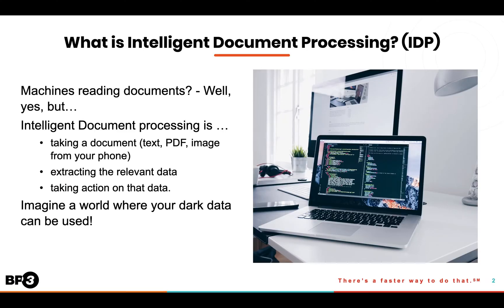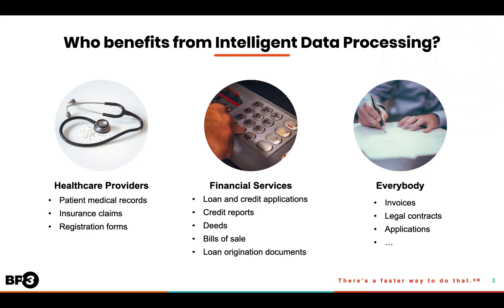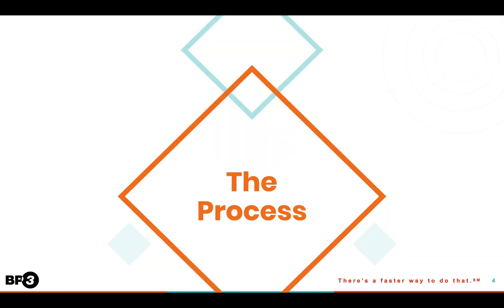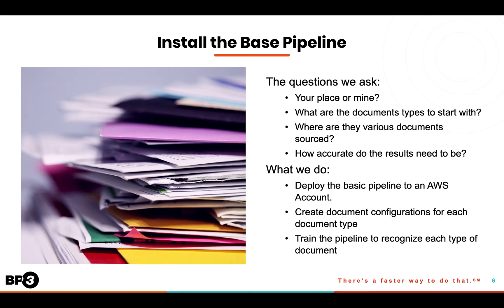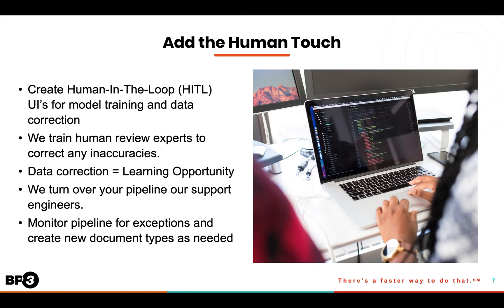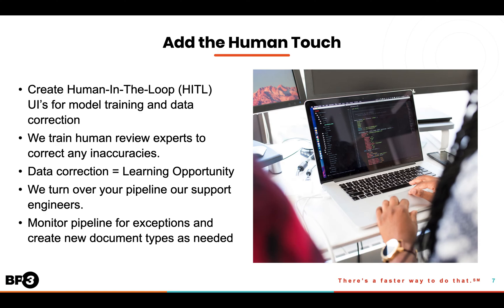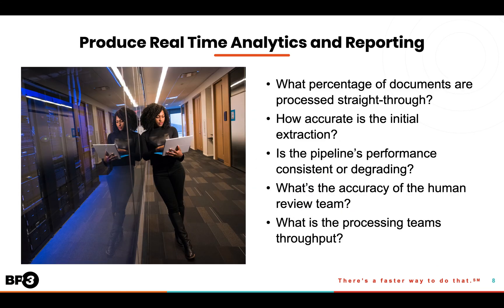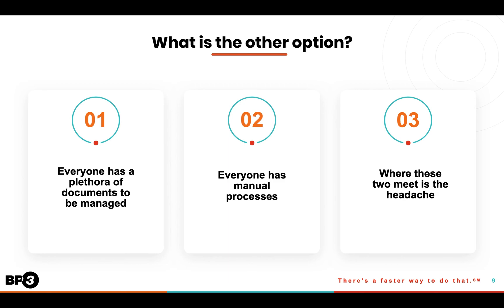The Benefits of Intelligent Document Processing ( IDP ) - BP3 Global - 2021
This video is an overview of Intelligent Document Processing (IDP)  - a set of technologies that help extract information from unstructured and semi-structured documents into a structured format. Through the use of artificial intelligence, machine learning, and natural language processing, our IDP solution, Sherpa, makes it easy to recognize and extract information and data in order to improve business efficiency. IDP has become an integral part of businesses today and it is of utmost importance in the COVID era. Long gone are the days where papers mill about the workspace, and now that many people are working from home, automation is absolutely necessary. There are also many benefits to utilizing IDP in your day-to-day work life. You can expect to see reduced business costs on data entry, faster speeds at which critical information is available, accuracy will skyrocket, and you will possess a better ability to gain insight on important data. In this Ebook, you will learn how else you may benefit from IDP, understand the skills required for document processing, and see the steps to successfully utilizing IDP in the real world.